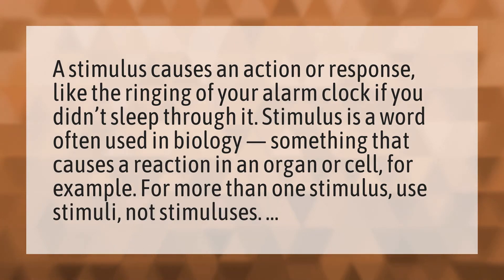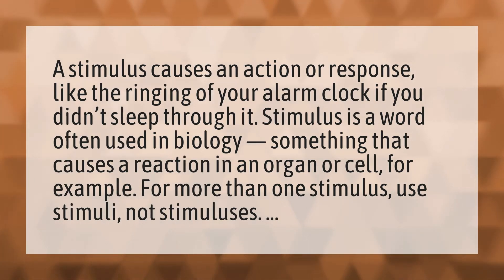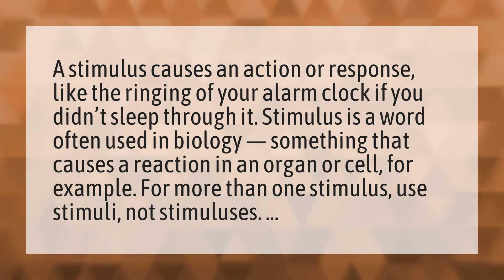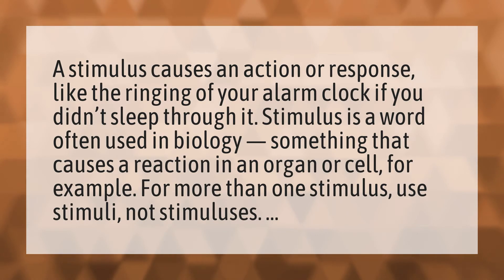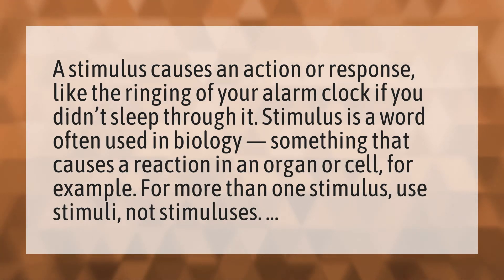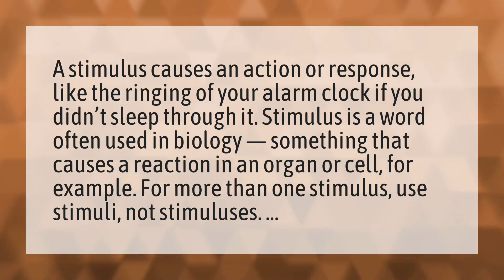What causes a stimulus?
Stimulus • What causes a stimulus?